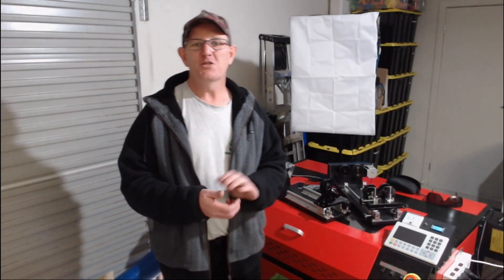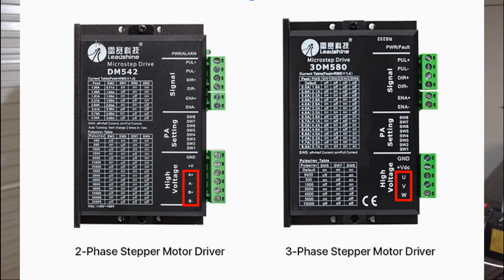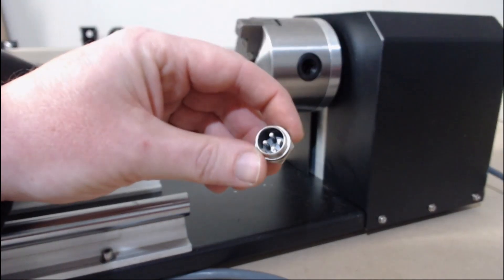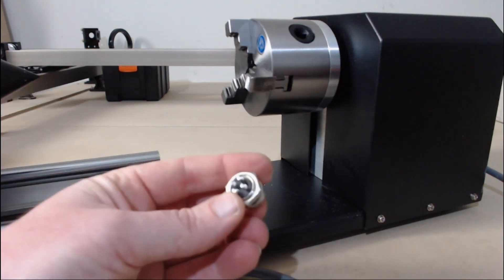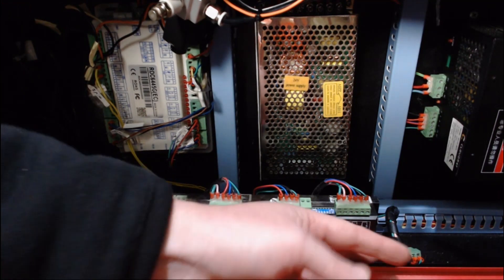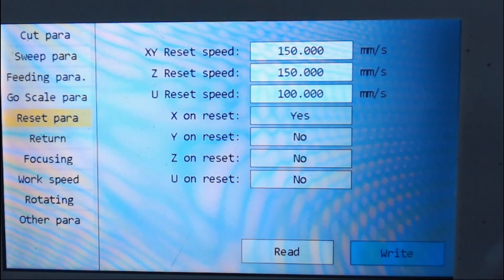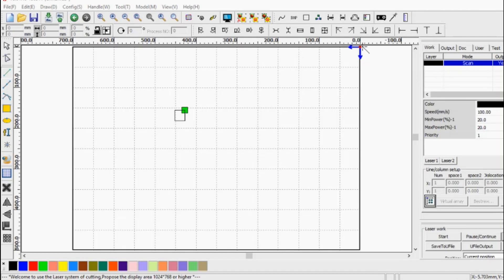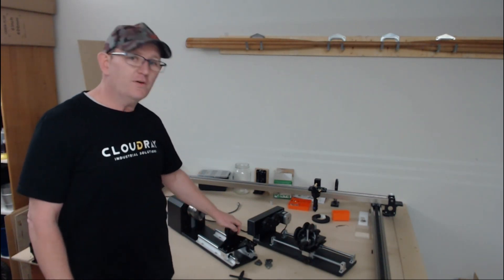Ep.1 - LASER ROTARY ATTACHMENTS - Intro, Motors, Drivers Setup & Wiring. - CNC Rotary Axis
We will be looking at both commonly used rotary attachments: The Chuck & Roller Versions, how to wire connections, software config, and settings Backup.

Most Co2 Laser Manufacturers use either a 2-phase or 3-phase stepper motor and drivers for the X & Y Axis Motion.
Laser Cutting Resources

I acquired this Rotary axis from Cloudraylaser.com
Roller/Wheel Rotary Axis
Chuck Rotary Axis

Looking for some projects to engrave with your rotary axis?
Insulated Tumbler with Splash-Proof Lid
Stainless Steel Leak Proof Sports Water Bottle Powder Coated
Kmizera Beta Inkless Pen Made of Anodized Aluminium
Aluminium Anodized Compact Perfume Aftershave Atomiser

So If purchasing a rotary attachment what phase motor you will need?

2-Phase driver has two terminals: A+, A-, B+, B- while 3-Phase driver has three terminals: U, V, W.

Next question we look at is, how should the motor (rotary) connects to driver?

2-Phase Motor has 4 wires or 8 wires, while 3-phase motor has 3 wires or 6 wires.

For 2-phase, most motors have 4 wires. We have 2 methods to recognise the wires easily.
One method is to connect any 2 wires together. If the two wires are couples, the shaft will be locked. The couples mean the two wires are (A+, A-) or (B+, B-). The order for A+ and A- doesn't matter. It only affects the direction of rotation. And the same for (A+, A-) & (B+, B-).
We can adjust the rotation direction in software by changing the machine origin settings (shown towards end of this video).

Another method to find "pairs" or A & B couples, is to use multi-meter. The resistance between the two wires in each couple = zero.
For 8 wires, you’ll need to check the manual for details definition.

For 3-Phase, you’ll need to check the manual of motor to find U V W terminals.
Cloudray connect the motor’s wires in a fixed order. However if your machine doesn't have matching plug or a plug with wrong wiring order, I explain how to connect it

I demonstrate briefly how to connect to the Y-axis driver and use the software to reverse the rotary rotation.

In future episodes we will look at these 2 types of rotary attachments in more detail and their configuration for use with RDWorks and Lightburn Software.

NOTE: This is not a paid production or advertisement.  The featured product was provided by Cloudray to allow me to provide viewers with an installation / how-to video.